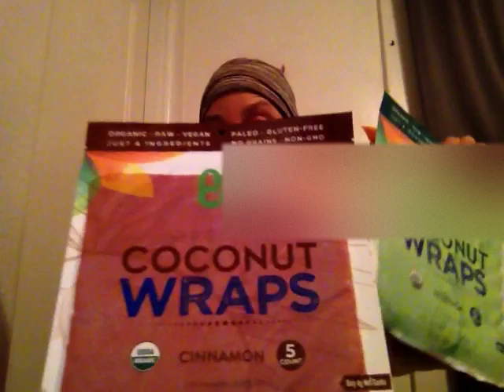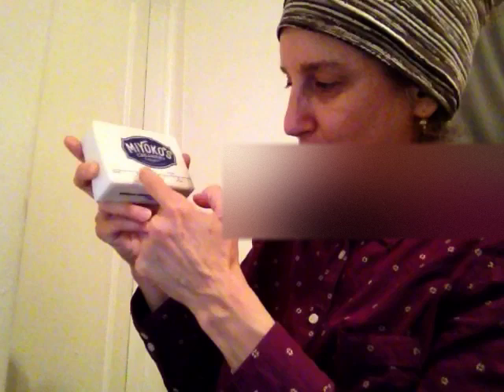Miyoko's Creamery: Part 1 - European Style Cultured Vegan Butter: Hint of Sea Salt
Please note: Due to personal reasons, I needed to blur certain areas of myself and the video can't be re-recorded. If you prefer not to watch it in this manner that is your choice. Thank you for understanding.

The inner wrapper is compostable - I saw that on the website.
Miyoko's products should be consumed before the "best by" date stamped on the box and within 2 weeks after opening the product.

Products mentioned in video and also reviewed on this channel:
Real Foods - Corn Thins
Flackers - Flax Seed Crackers
NuCo Coconut Wraps - Moringa, Turmeric & Cinnamon
Edward & Sons - Brown Rice Snaps
Mary's Gone Crackers - Original Crackers

Other products mentioned:
Lundberg Family Farms - Brown Rice Cakes No-Salt
Lundberg Family Farms - Thin Stackers Basil &Thyme

If you are looking for some great immune boosting supplements to keep yourself healthy and learn more about this company, check out this

Another great company, Wildly Organic™, by Wilderness Family Naturals, sells many different types of organic coconut products, dried fruit, raw-soaked-dried organic nuts and other superfoods.

Also share my videos on your social media outlets such as Facebook, Twitter, Pinterest, etc.

These statements have not been evaluated by the FDA. This product(s) is/are not intended to diagnose, treat, cure, or prevent any disease. Advice and recommendations given in this channel or in personal consultation by phone, email, in-person, online coaching, or otherwise, is at the reader’s sole discretion and risk. You should see a qualified, licensed doctor before starting any skin care, nutritional, diet, stretching, and/or exercise program.  Information presented on this channel is not to be interpreted as some kind of attempt to prescribe or practice medicine. You are advised to investigate and educate yourself about any health related actions and choices you make.  By using this information/channel/website, you assume total responsibility and liability for your own health and actions.